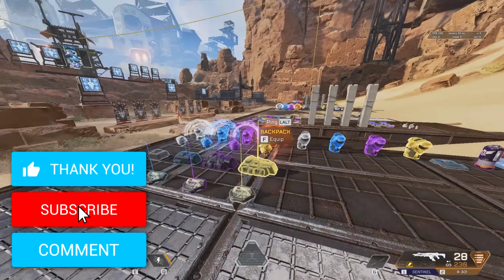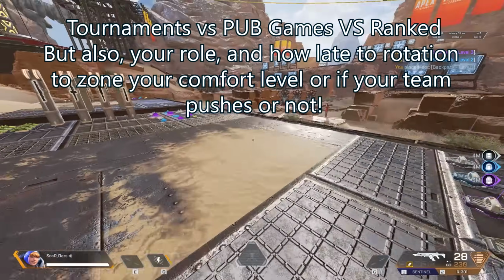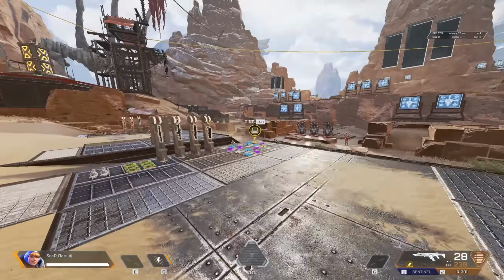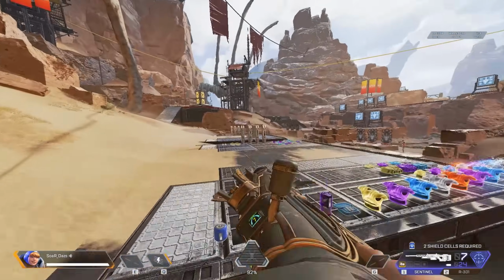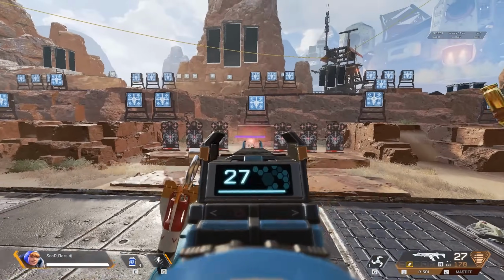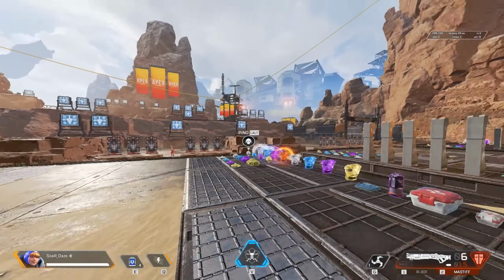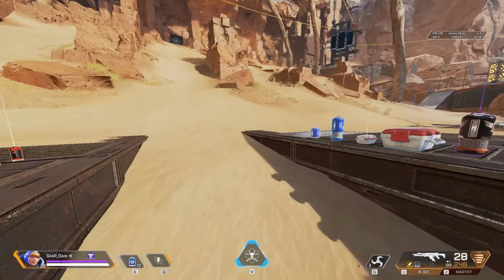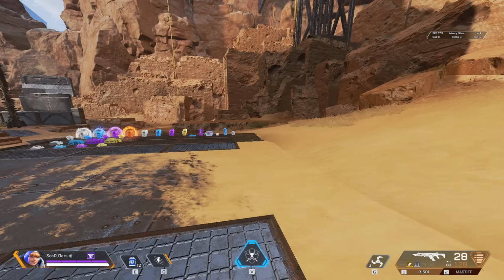How To Manage Your Inventory With all Backpack's - Apex Legends Guide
Apex Legends is a free-to-play battle royale game developed by Respawn Entertainment and published by Electronic Arts. It was released for Windows, PlayStation 4 and Xbox One on February 4, 2019, without any prior announcement or marketing.